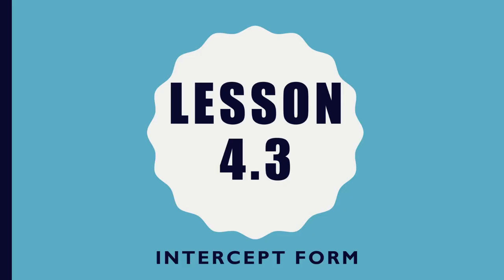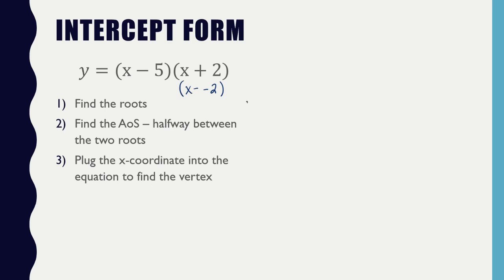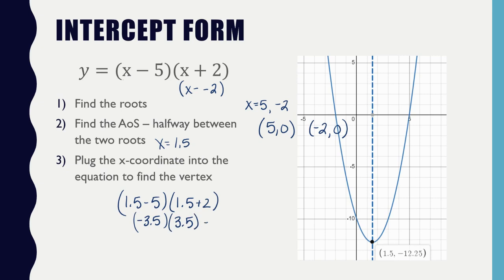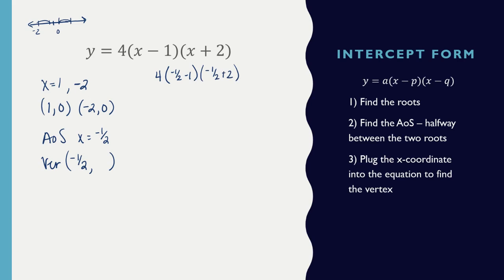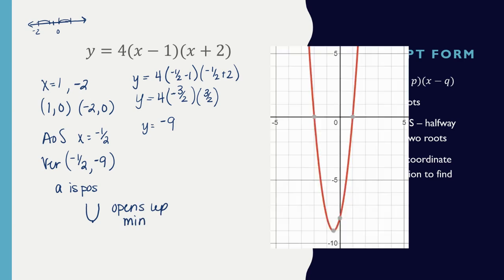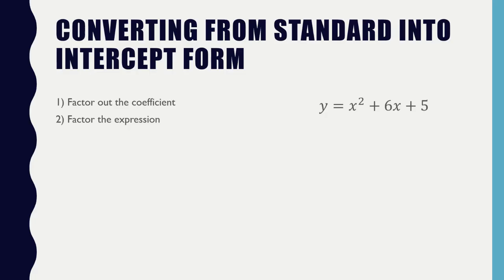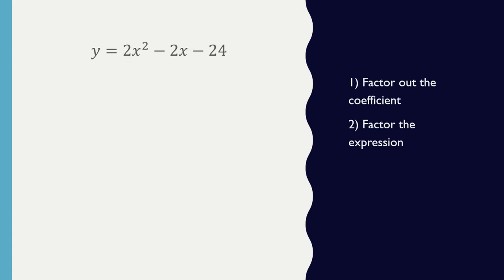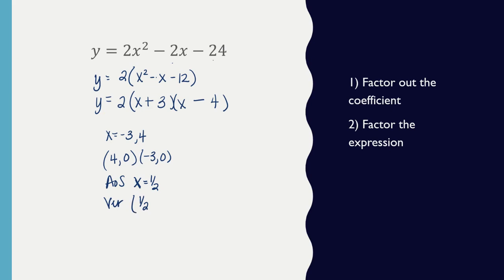Parabolas in Intercept Form